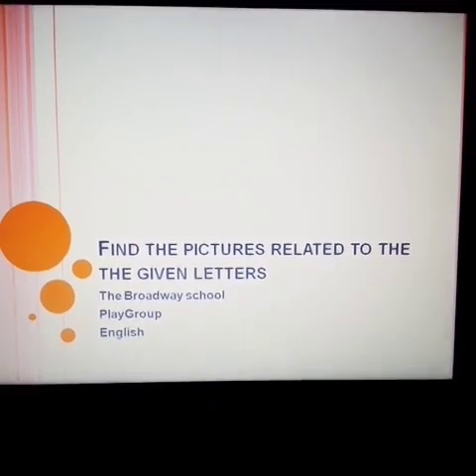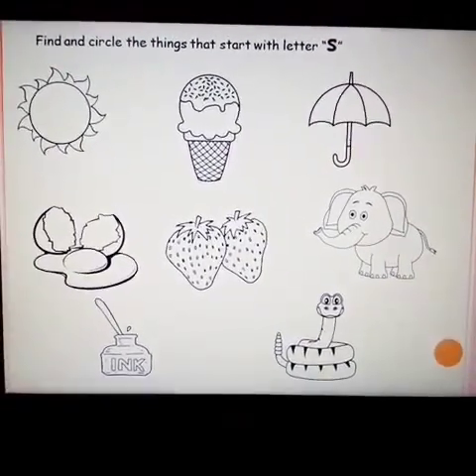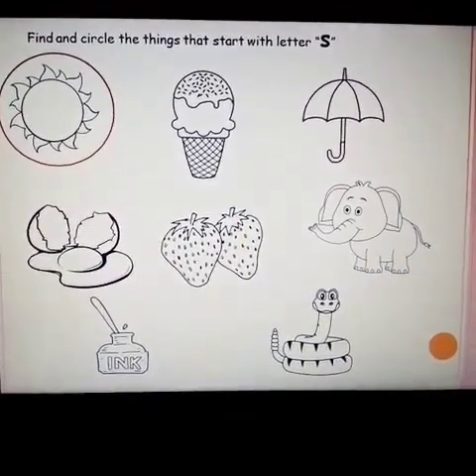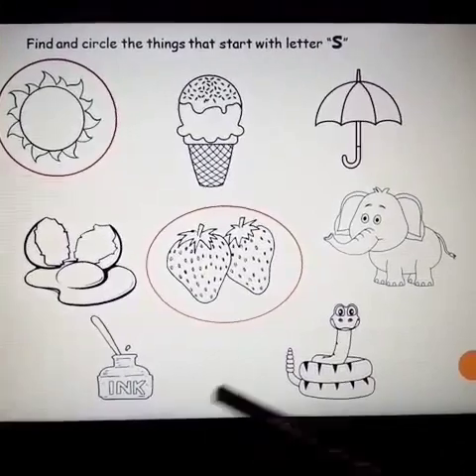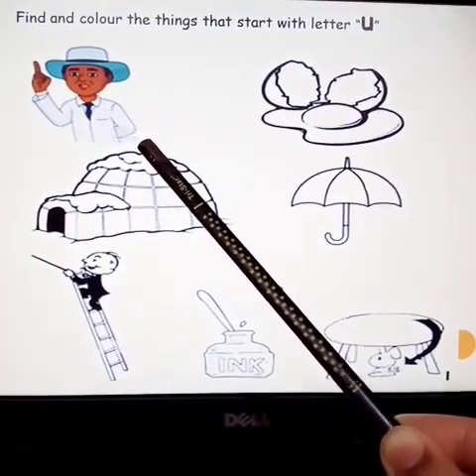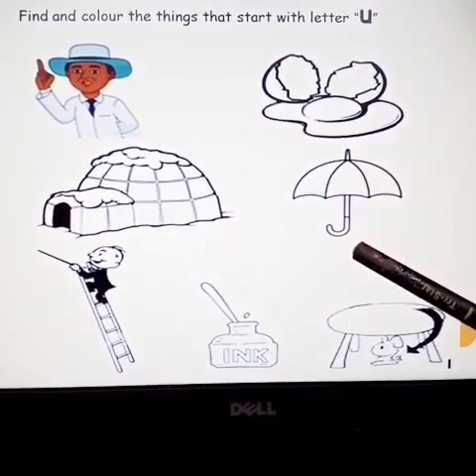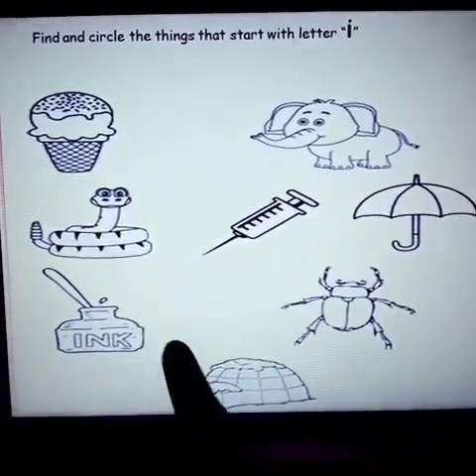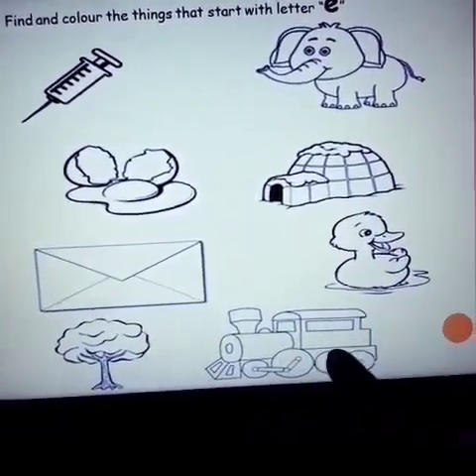Playgroup | English | Find Pictures with Letters | Lecture 5 | The Broadway School